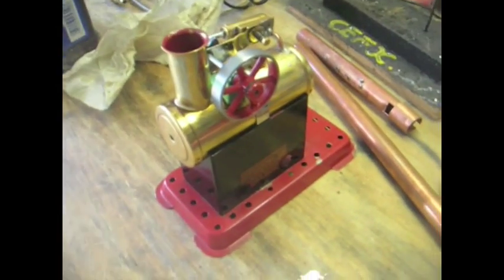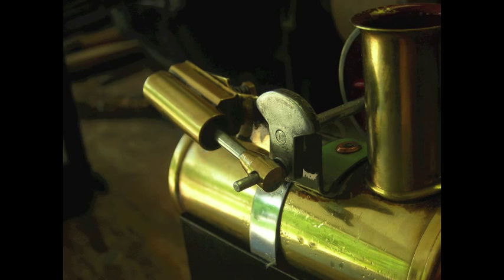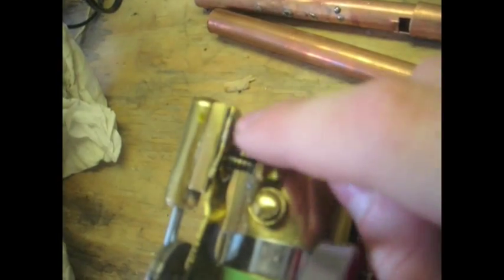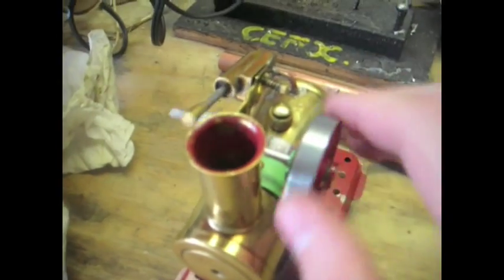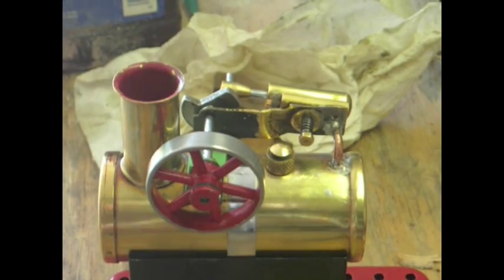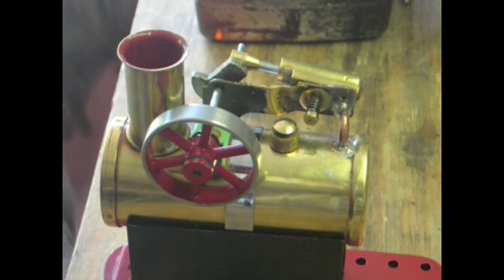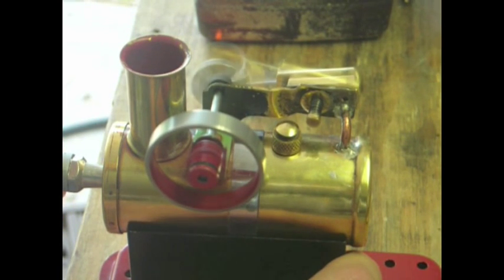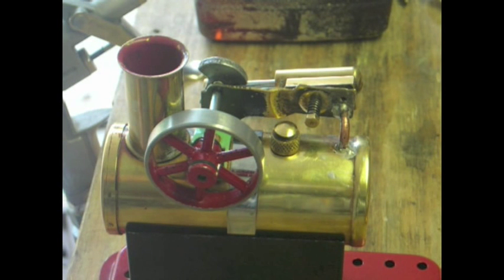mamod Minor 1 steam engine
air test bought it for 40 bucks!  :)